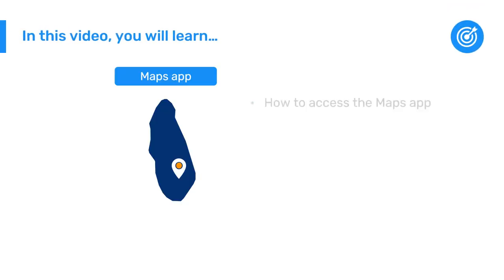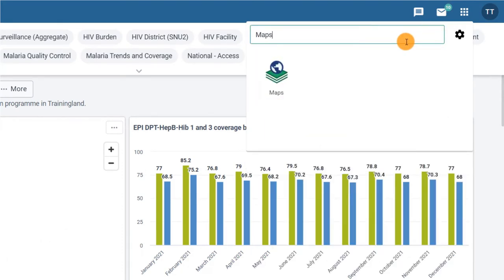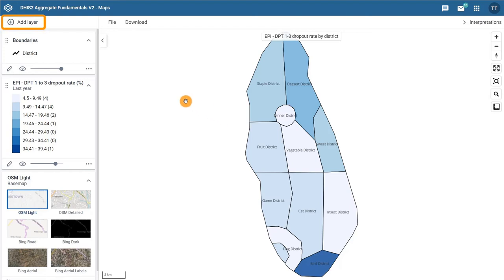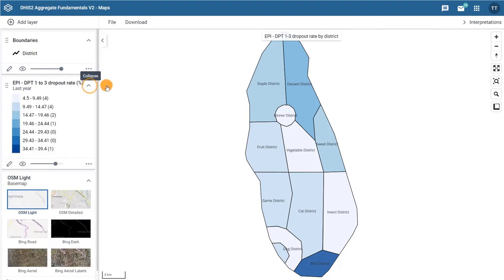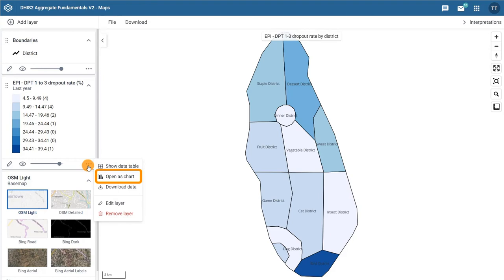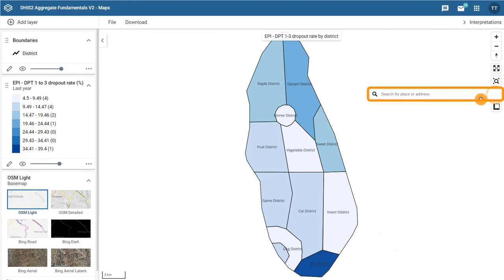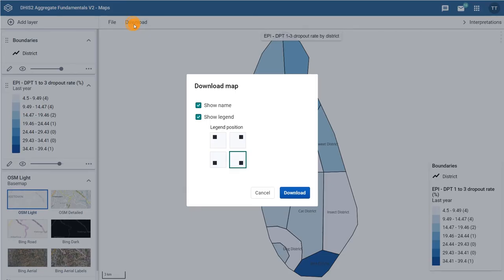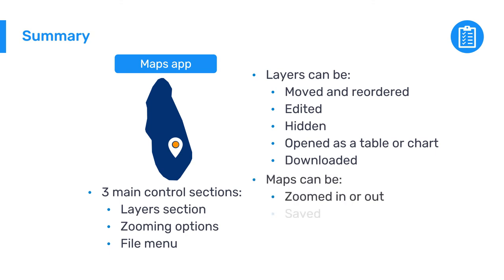4.1.2 Orientation to the Maps app [Part 2 of 2]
In this video, you will see how to access the Maps app, and learn about the Maps app interface and main features.